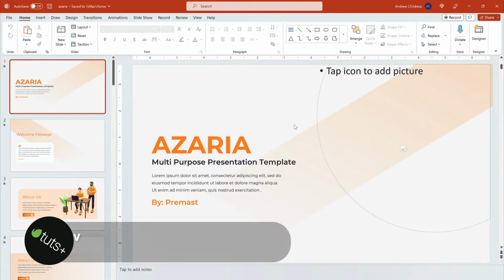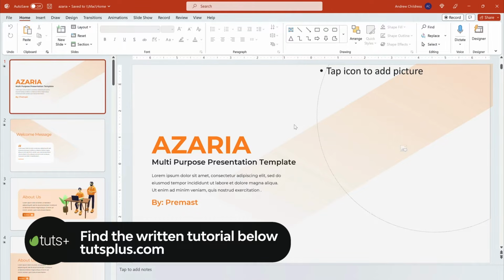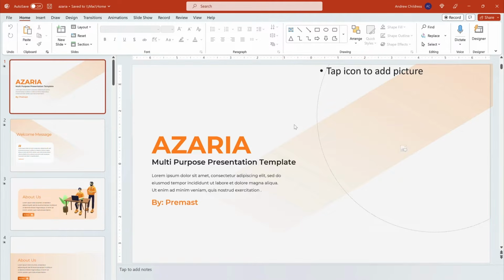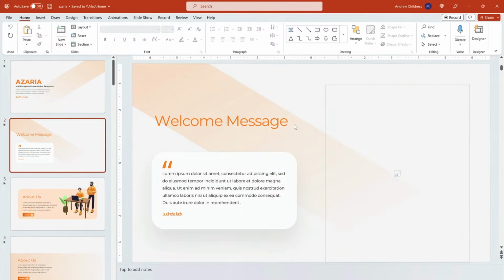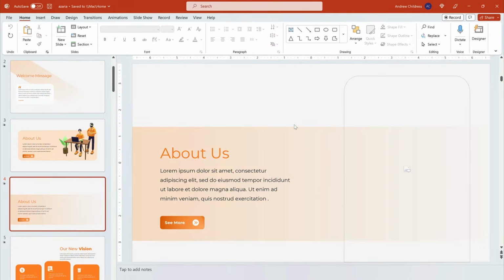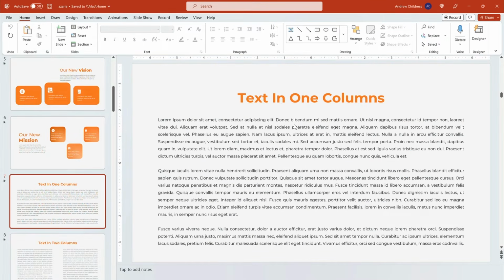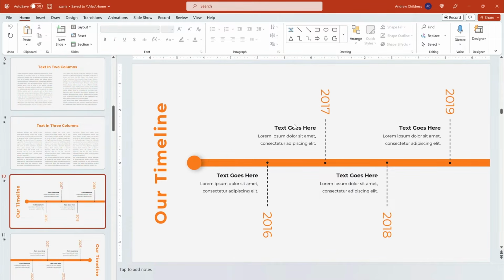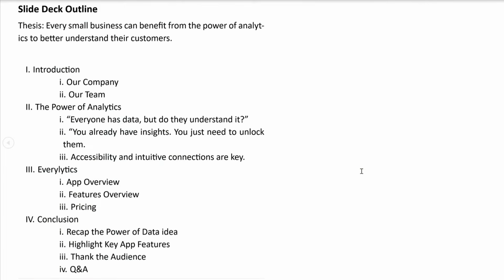How to Write a PowerPoint Presentation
Need to write PowerPoint presentation decks? This can seem overwhelming! But it doesn’t have to. In this video, you’ll learn how to write a PowerPoint presentation easily.

We’ll use a premium PowerPoint template from Envato Elements. Elements has an unbeatable offer. For a flat rate, you can download and use as many premium PPT decks as you want. Plus, Elements includes fonts, stock photos, and millions of other digital assets.

Let’s use the premium AZARIA Multipurpose Presentation Template from Envato Elements.

It's key to plan ahead with an outline and thesis statement. The thesis statement should be specific, relevant, and debatable. Next, make a list of the most relevant points and narrow it down to five or six key points.

Then, make an outline. Show the layout of the presentation, with a strong introduction, focus on key points, and a robust conclusion. Use a compelling hook and angle in the intro to capture the audience's attention. This could be a question, or an impactful statement.

Remember: keep the design consistent from slide to slide. Always use clear and readable text. Finally, end with a recap of the key points and a compelling call to action. Leave your audience with a winning impression.

With a premium template, this is very easy. Take your written outline, then use it to guide you as you fill in the blanks on each slide. Drop in your own content, and you're all set!

As you can see, it's remarkably simple to write PowerPoint presentation layouts. Start with a premium Envato Elements template. Craft an outline before you start adding content to slides. Focus on big ideas, and convey them clearly and concisely.

0:00 Introduction
1:03 Template Introduction
1:22 How to Write a PowerPoint Presentation
1:36 Begin With a Thesis
2:07 List Relevant Points
2:30 Make an Outline
3:00 Build an Introduction Slide
3:38 Build an Agenda/TOC Slide
3:46 Create a Hook and Angle
4:11 Build a Strong Conclusion
4:39 Keep Design Rules in Mind
5:00 Conclusion

Read more on How to Write a PowerPoint Presentation on Envato Tuts+

Envato Tuts+
Discover free how-to tutorials and online courses. Design a logo, create a website, build an app, or learn a new skill